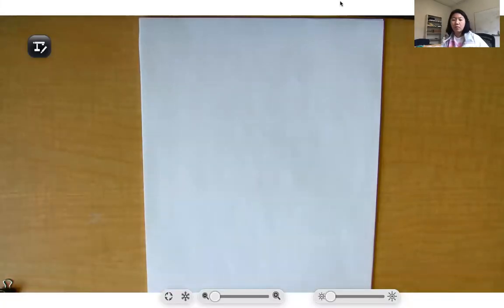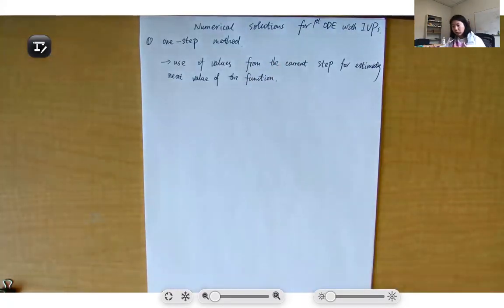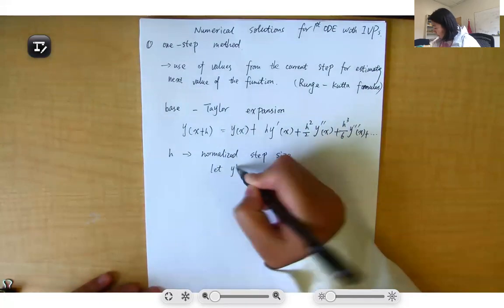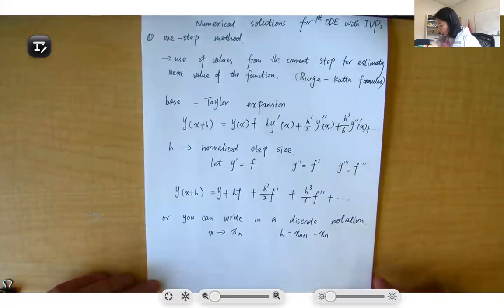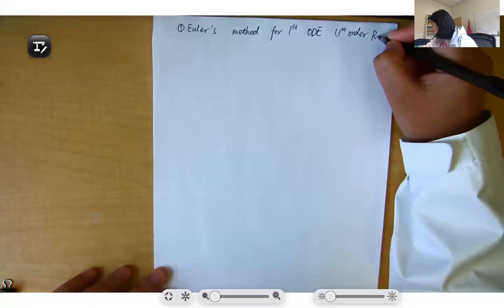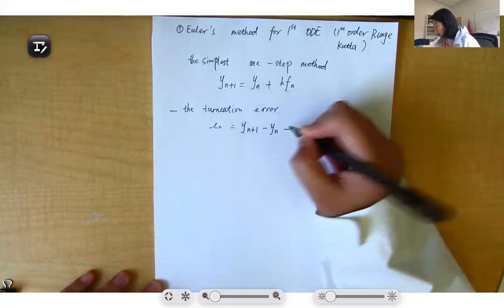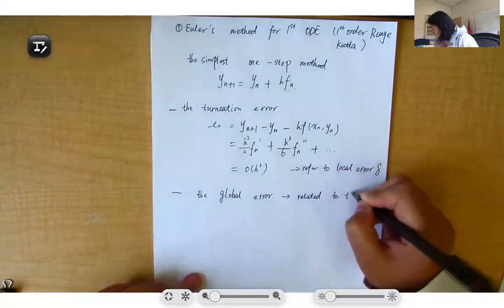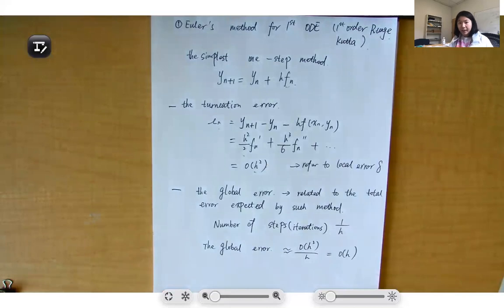Math Methods for Engineers: 5A. One step - Euler Method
Here we present numerical method, the simplest one step -Euler Method to solve 1st ODE.